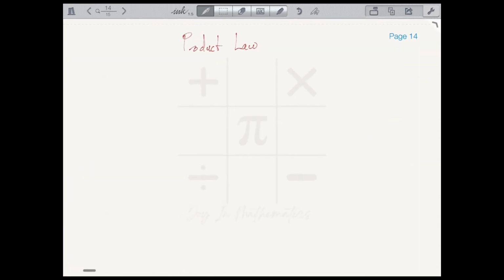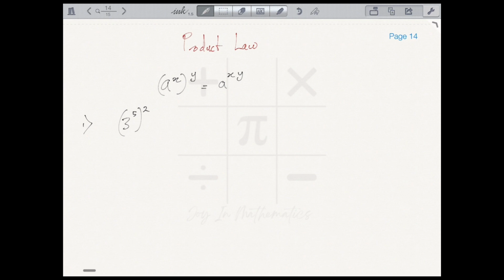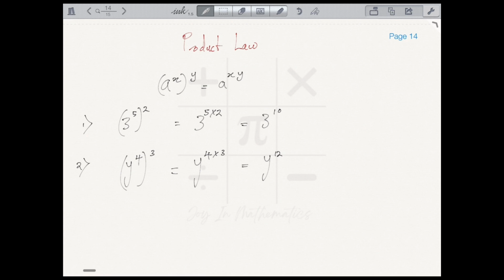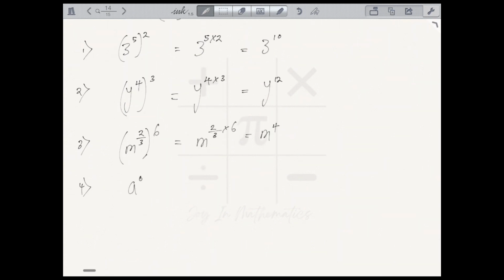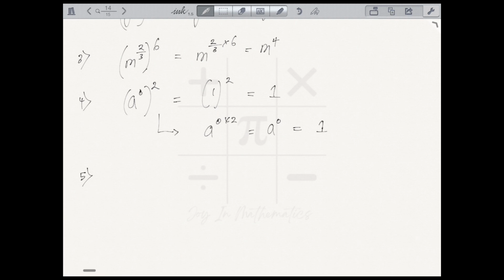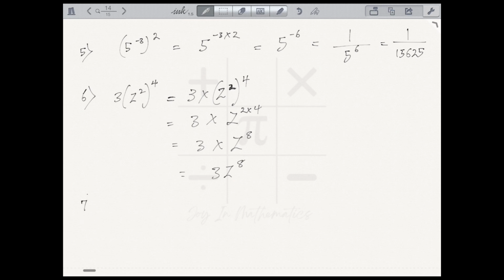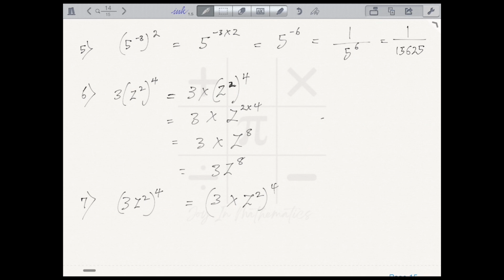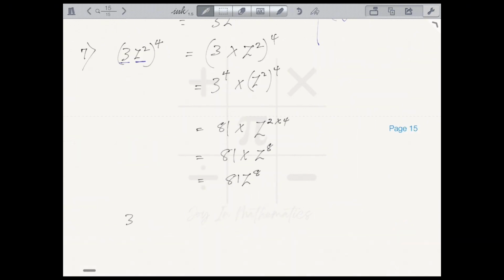10. Product Law